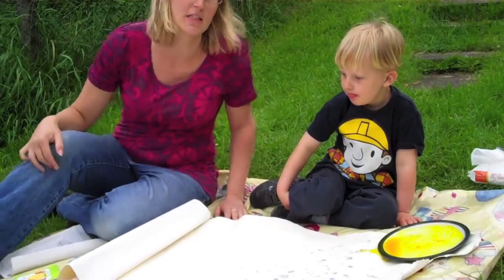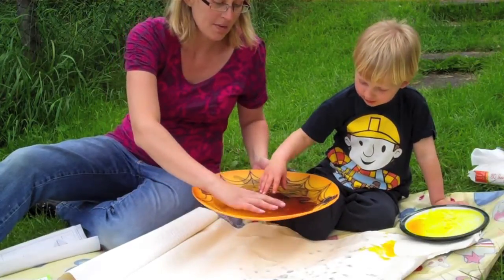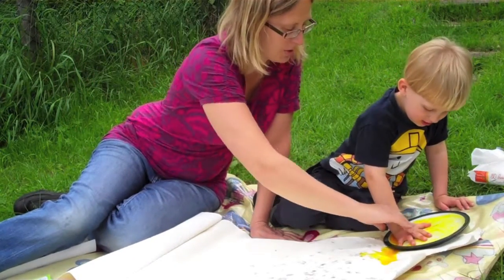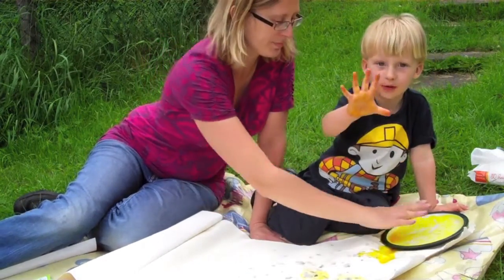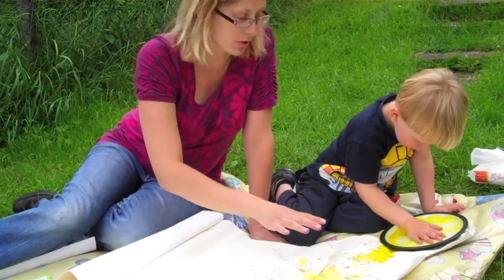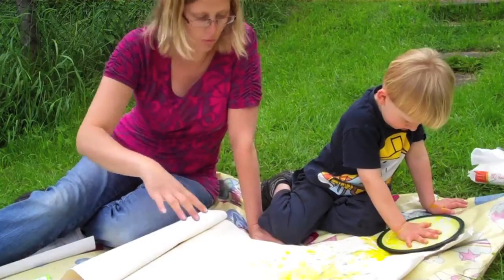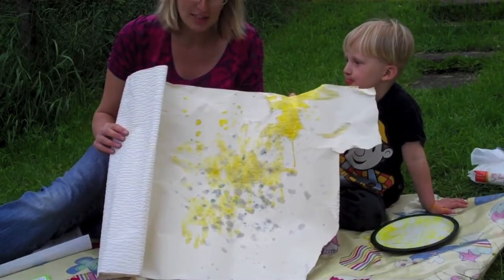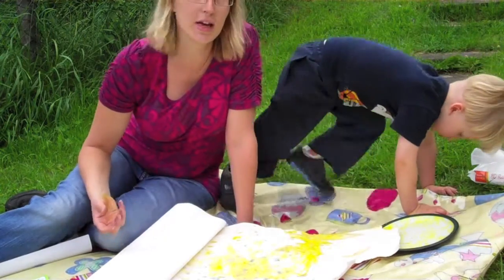Finger Painting!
Review for IzziWizzi Playfest Fingerpainting!